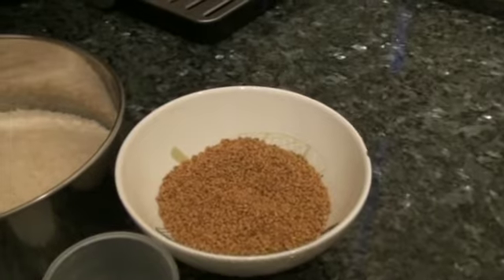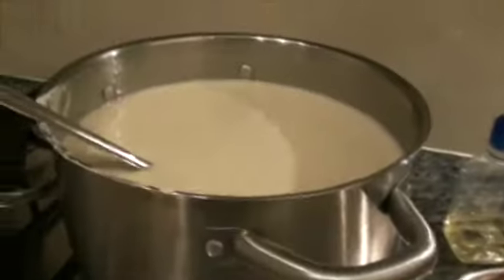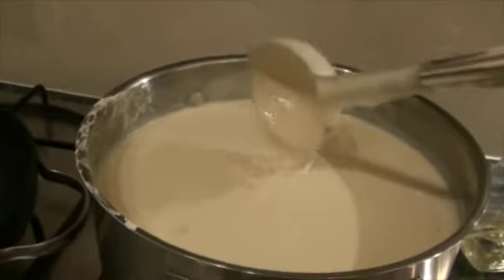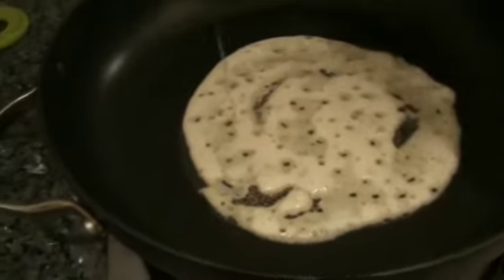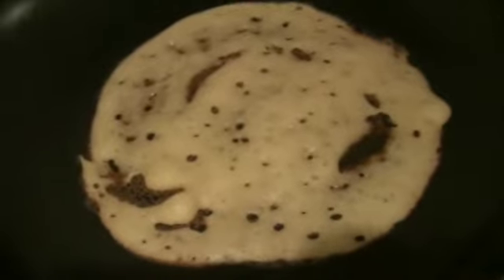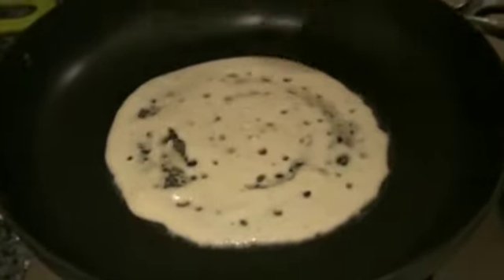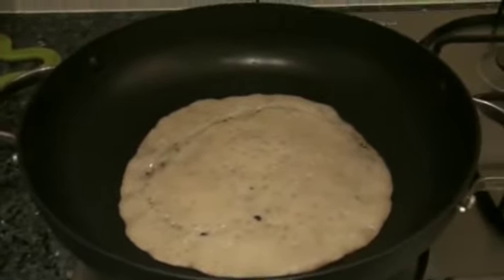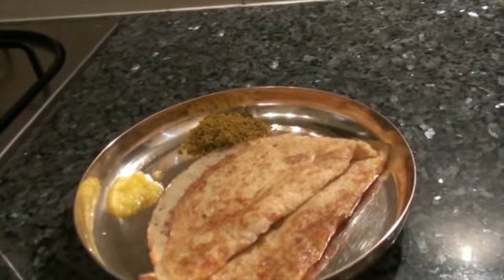Soft Soft FENUGREEK SEEDS Dosai(VEGAN)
MENTHYADA Dosa